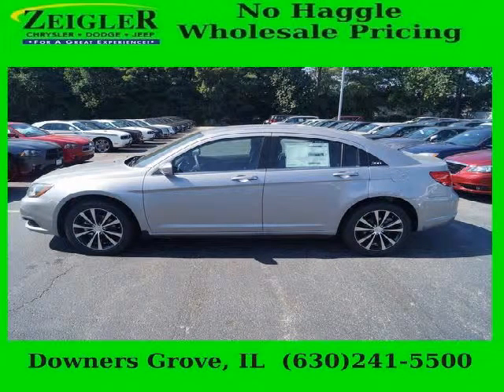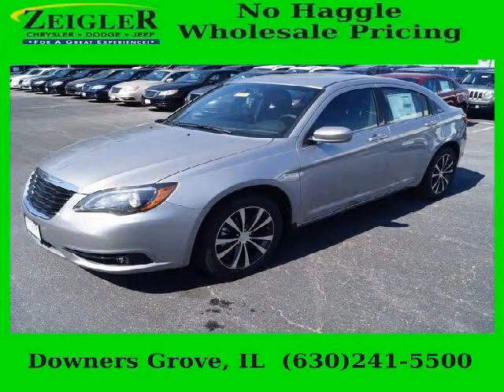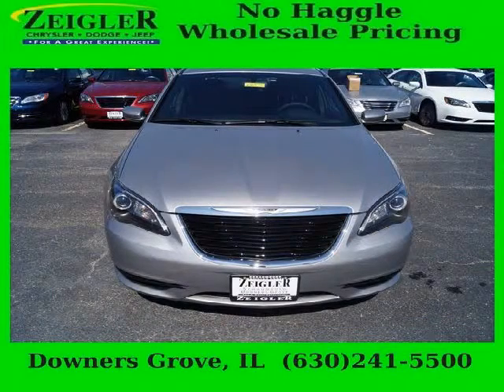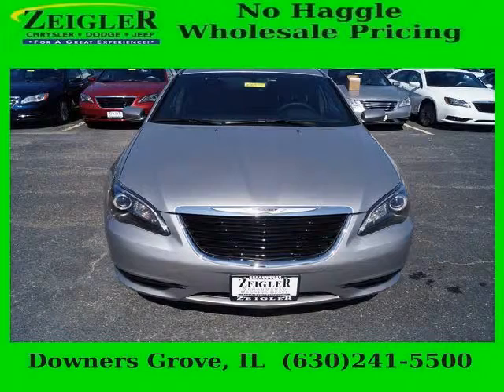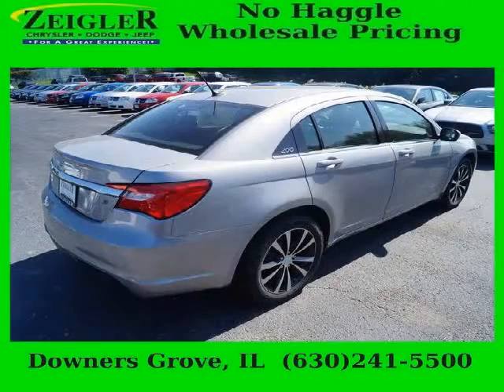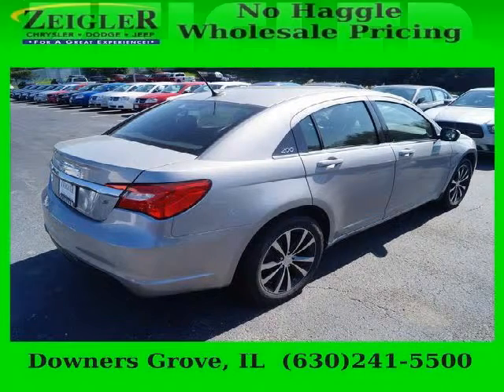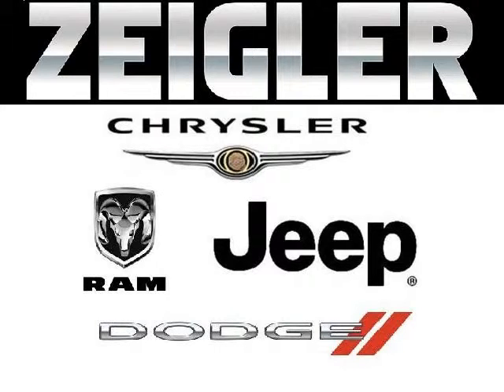2014 Chrysler 200 Chicago IL